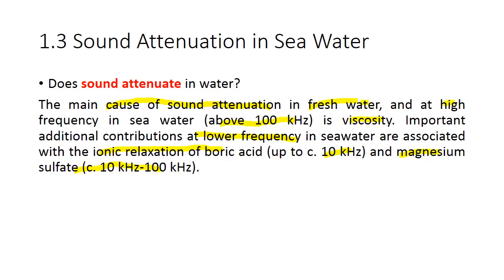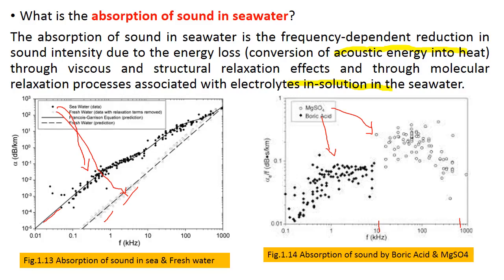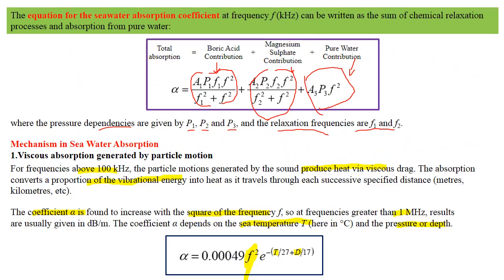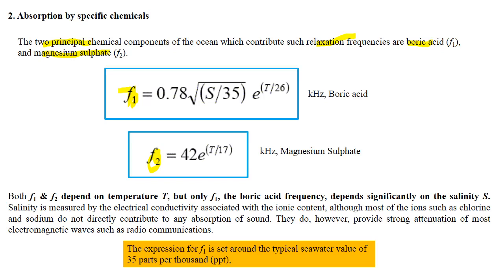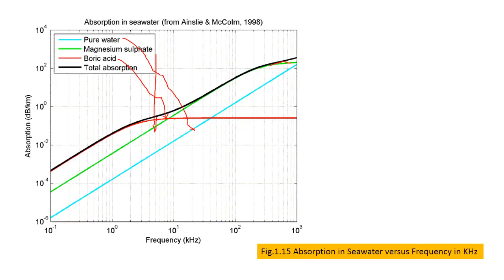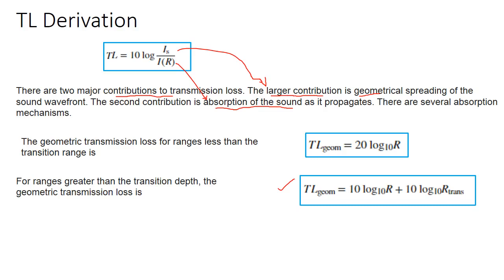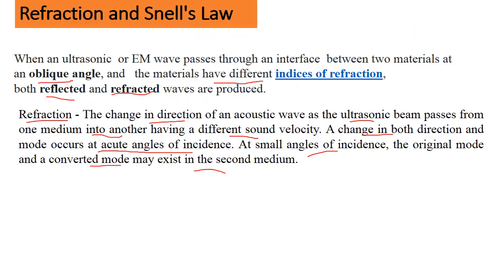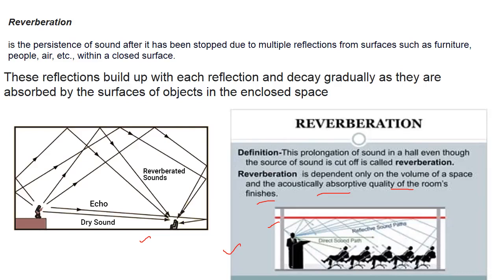Unit 1 Part 3 Absorption Attenuation Scattering Refraction Reverberation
Describes about the absorption effect due to Fresh water, Boric acid, Magnesium salt